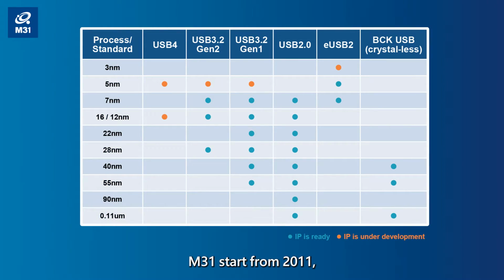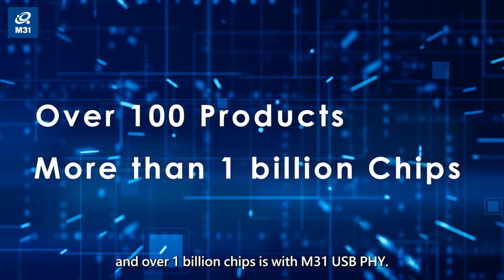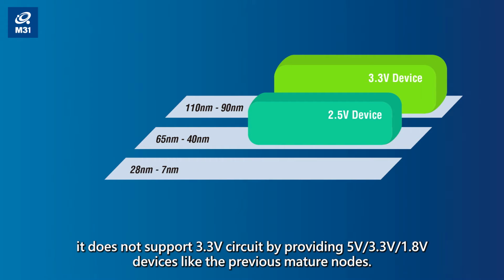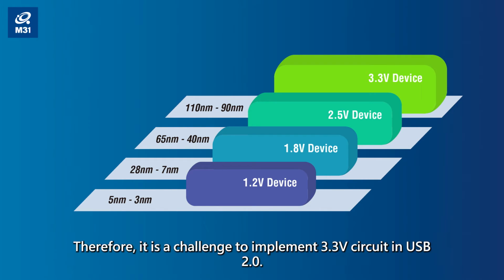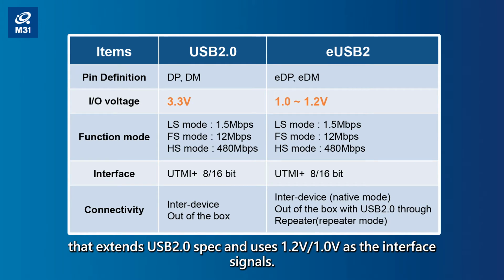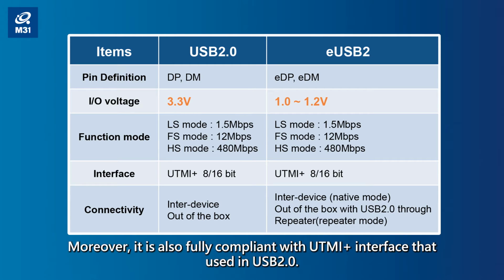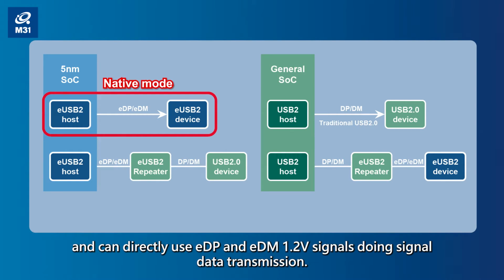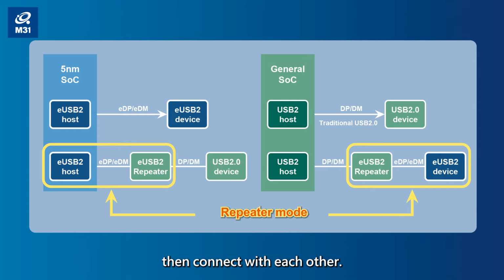New generation of powerful eUSB2 PHY IP solution